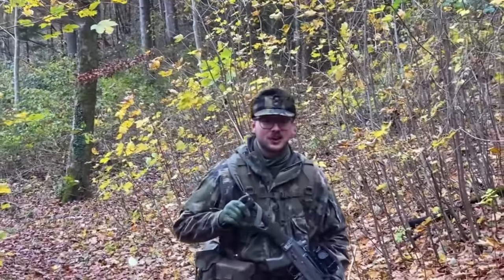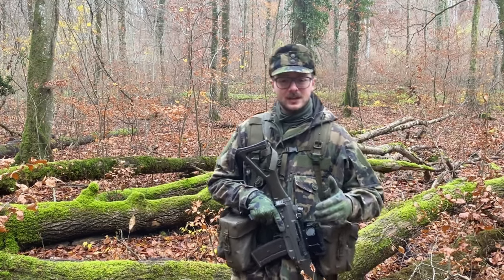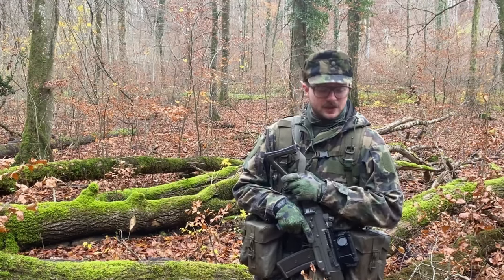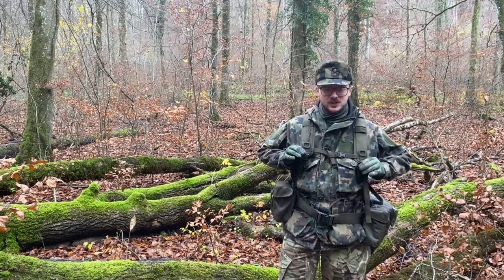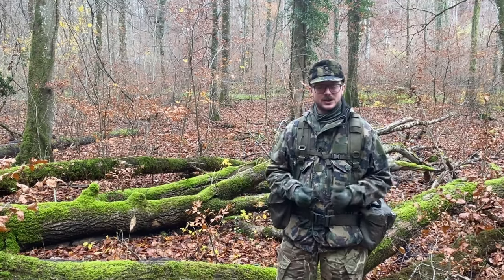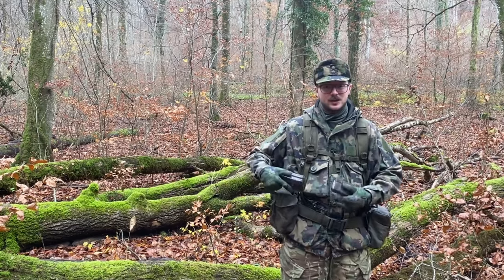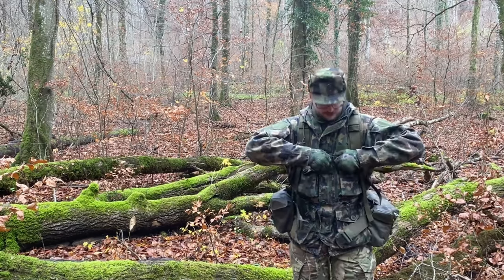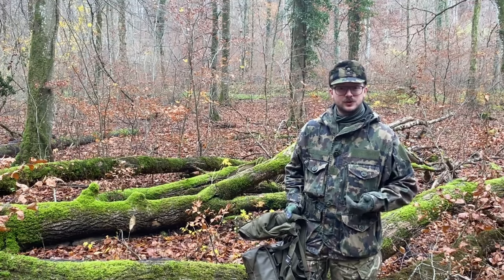The Rifleman`s Corner; Episode 1: GTE 90 Swiss Army LBE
On the first episode of The Rifleman`s Corner we take a look at the GTE 90 (Grundtrageinheit 90), the current issue Swiss Army load bearing equipment.

We will see what is being issued, how you have to set the rig up and I will show you, how you can improve the GTE 90, using only issued components.

How did you improve your GTE 90?
What do you want to see in the next episode of The Rifleman`s Corner?